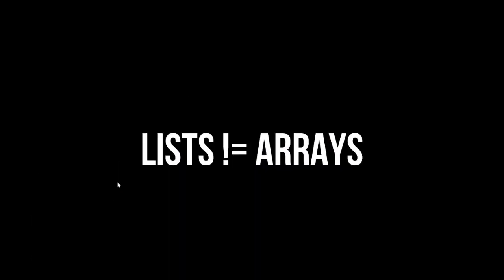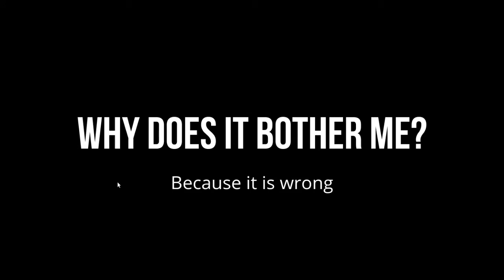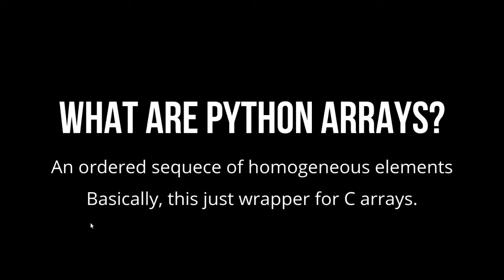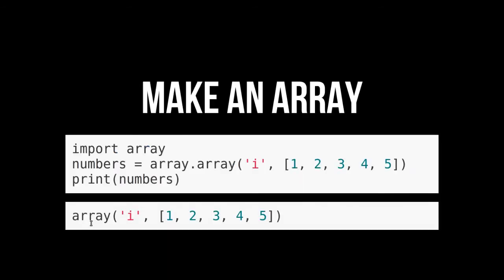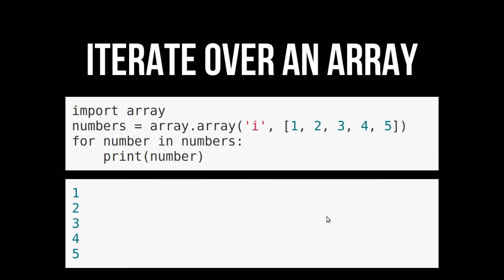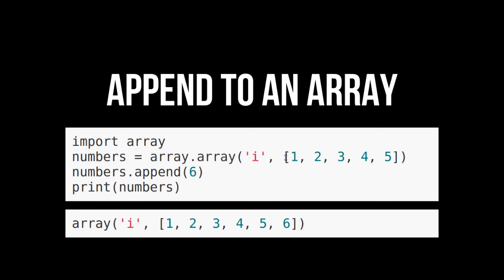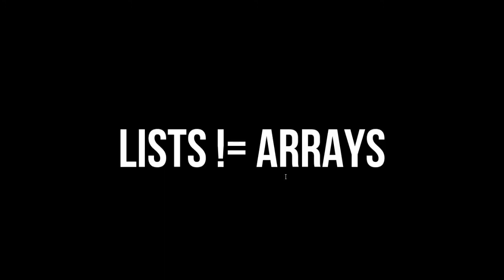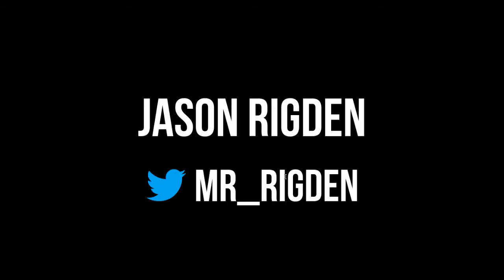Python Lists vs Arrays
Jason's rants about python list and python arrays. People confuse them all the time. Python Lists are not Python Arrays!